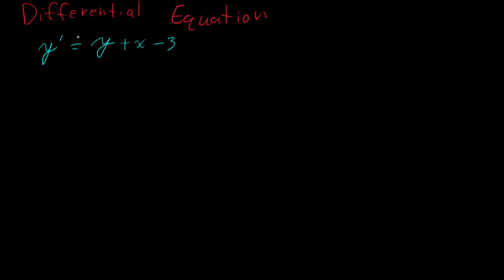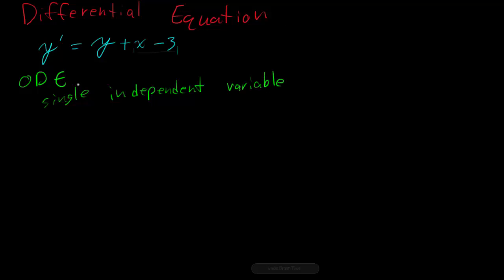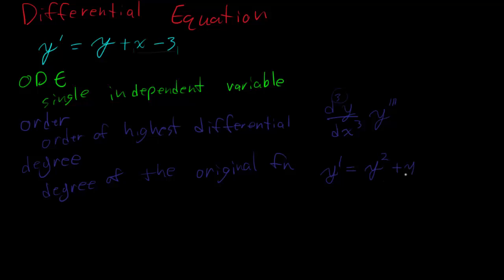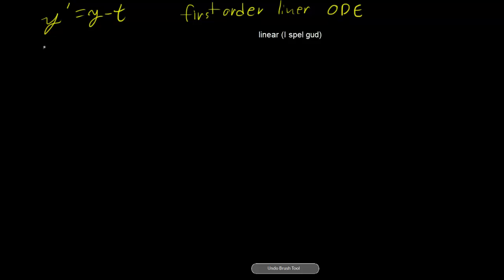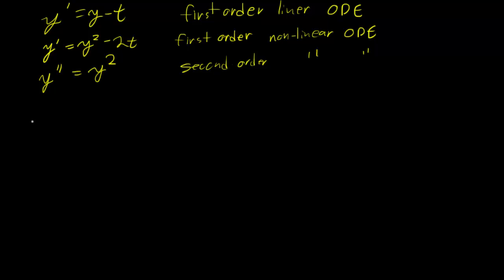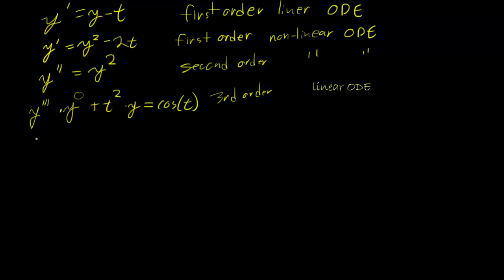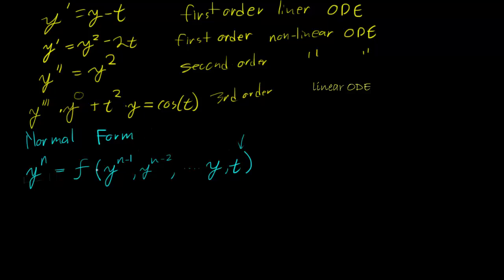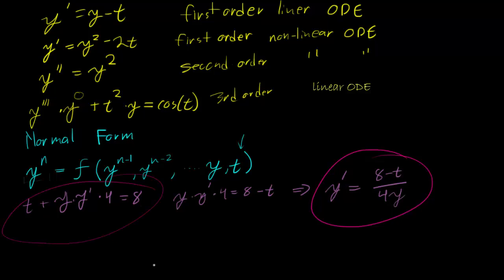Differential Equations Intro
An introduction to basic terms and concepts necessary to get started with handling differential equations.